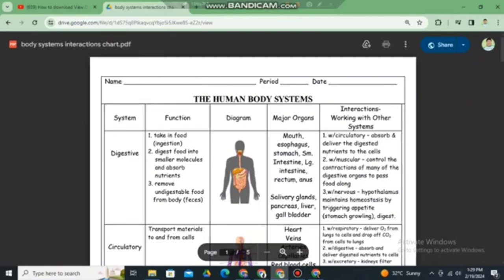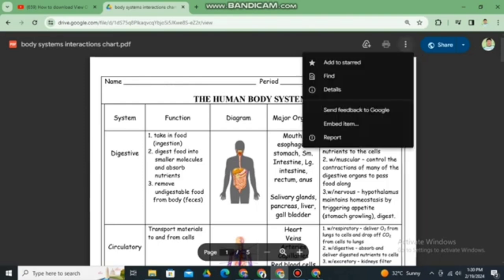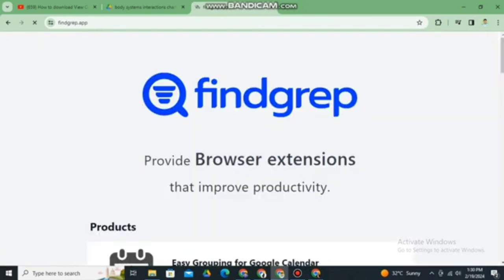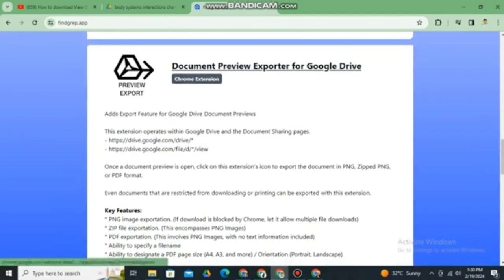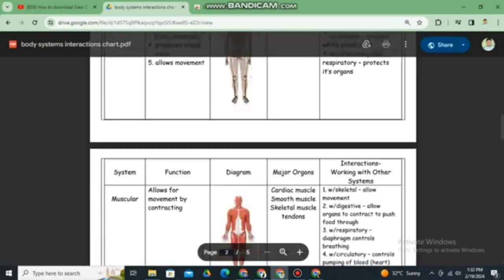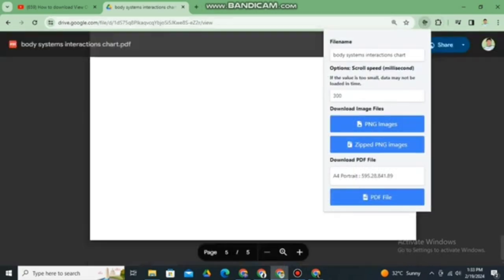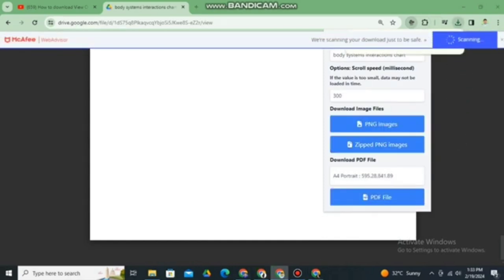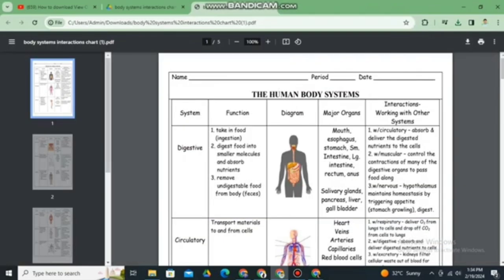How to download UNDOWNLOADABLE PDF files (2025)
For today we will have an update on how to use the Findgrep chrom extension to download undownloadble pdf file this 2025